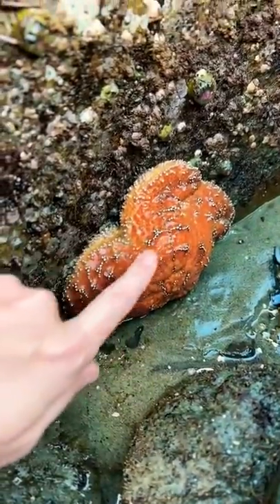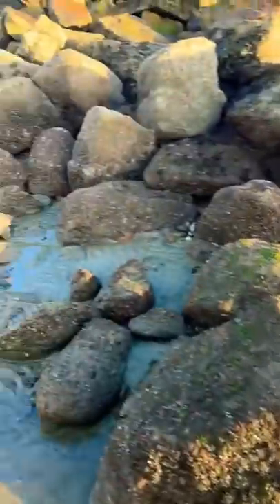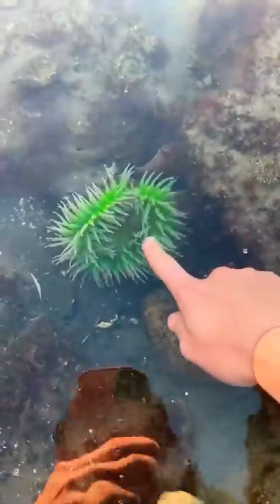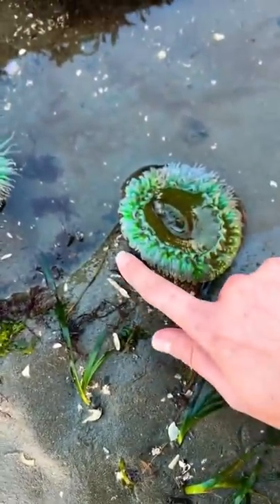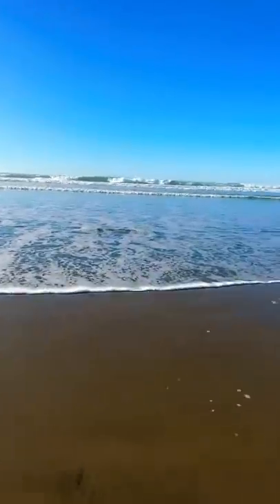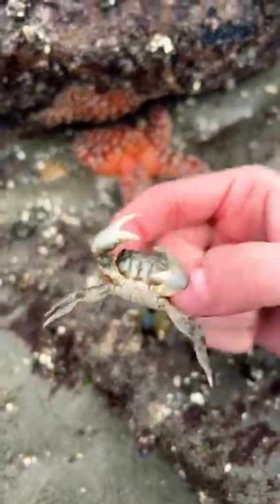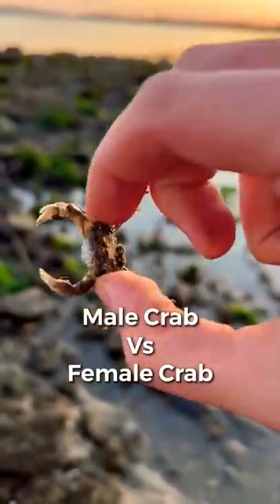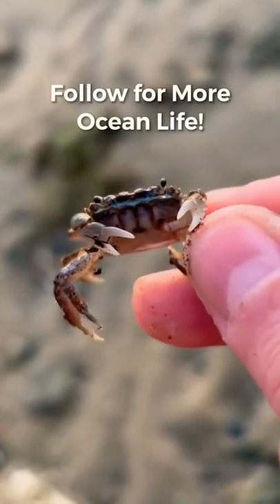How to Find Sea Animals EASY!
Learn How to Find Starfish, Sand Piggies, Green Sea Anemone, Shore Crabs in this quick video!